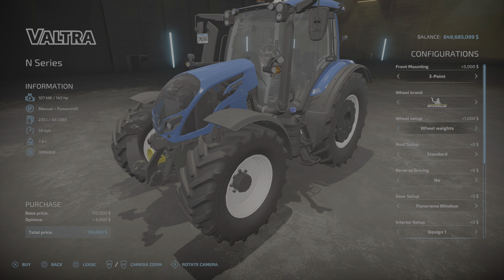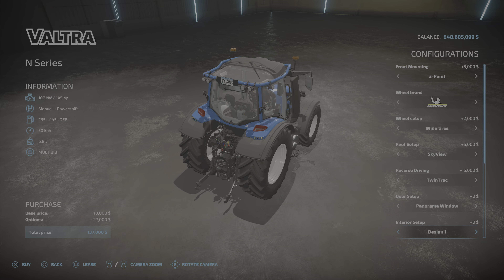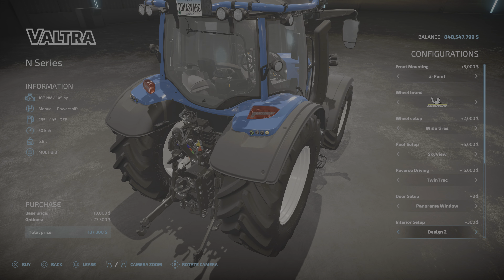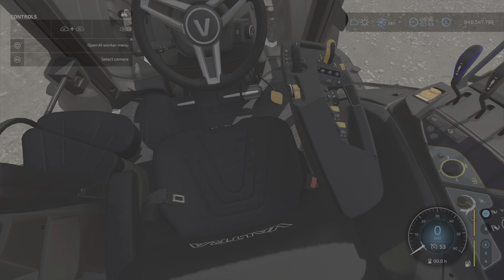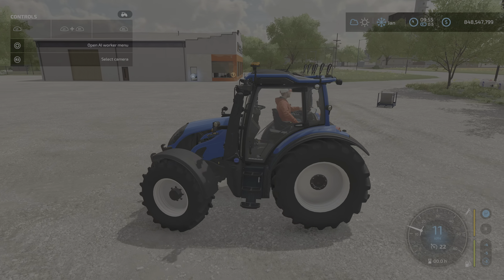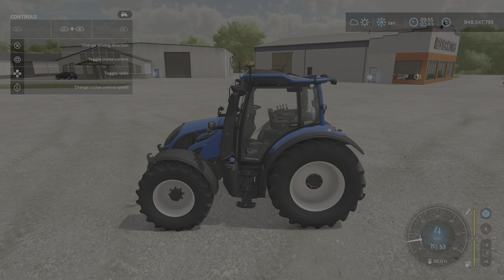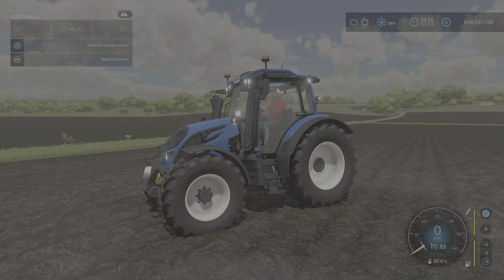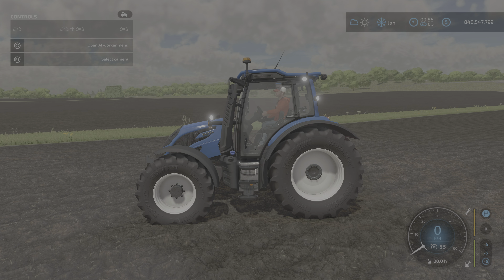Farming Simulator 22 - Valtra N135 Active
Free Content Update #5